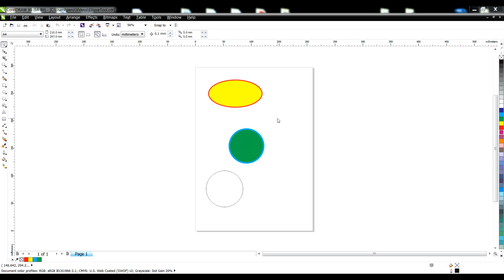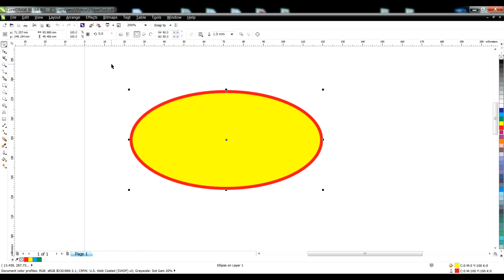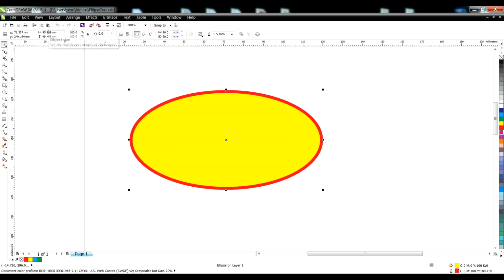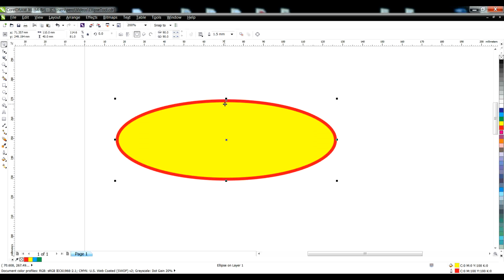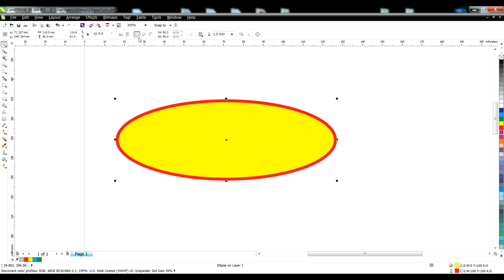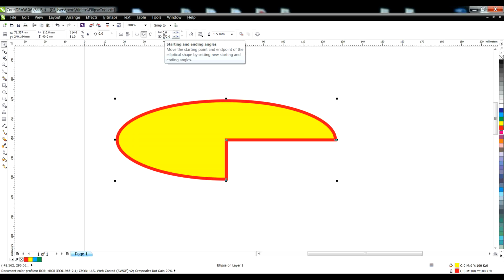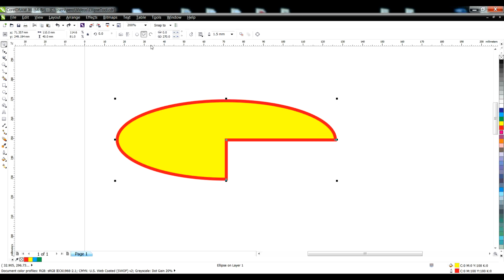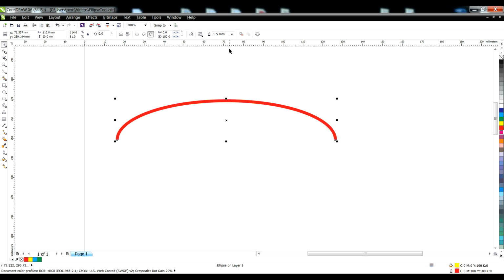Beginner Basic Tutorial ELLIPSE TOOL OPTIONS CorelDRAW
Beginner basic tutorial for Ellipse Tool Options  in CorelDRAW